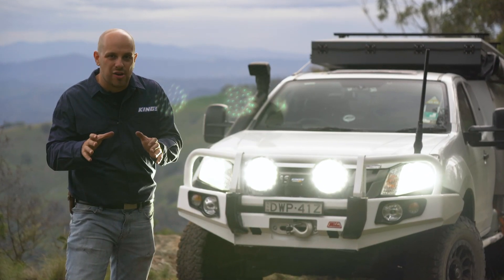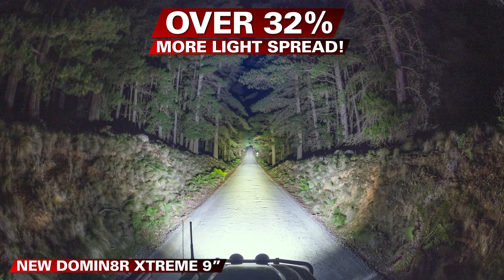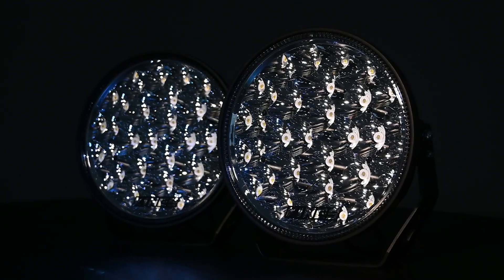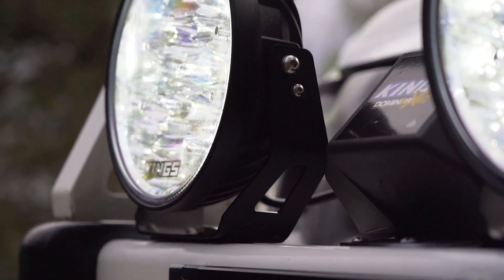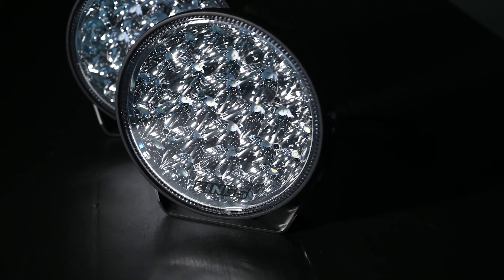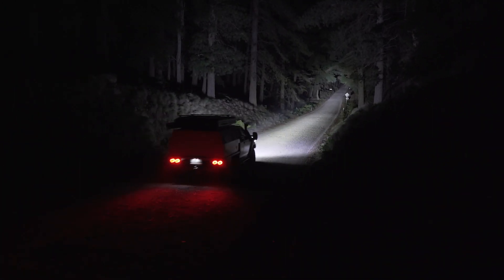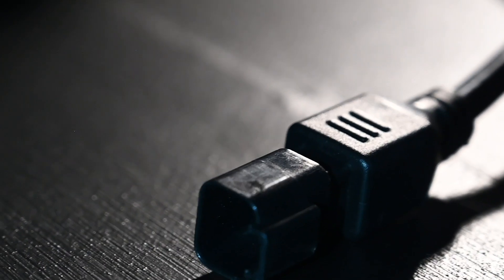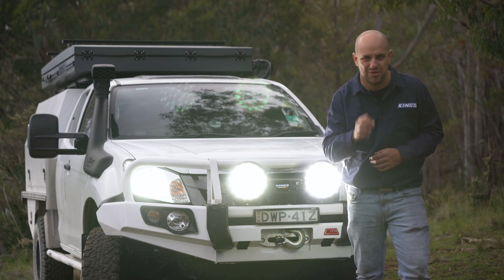Kings Domin8r Xtreme 9” LED Driving Lights (Pair) Features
• Insane 1Lux @ 1,384 metres
• Staggering 19,796 Lumens per pair
• Fitted with 28 Genuine OSRAM LEDs
• IP68 Rated – Waterproof to 1m for an hour
• Reinforced 3mm folded-steel brackets
• Two-Year Warranty

4WD Supacentre is an Australian owned company offering quality 4WD, camping and outdoor products at wholesale prices. We carry a wide range of products designed to make your 4WD or camping trip that much more enjoyable. Products range from air compressors, awnings, awning tents, camping gear, exhausts, led lights, Titan rear drawers, recovery gear and heaps more!